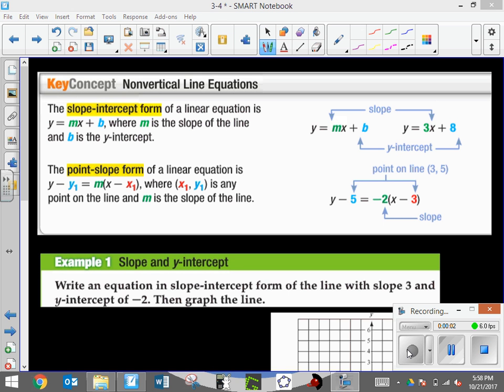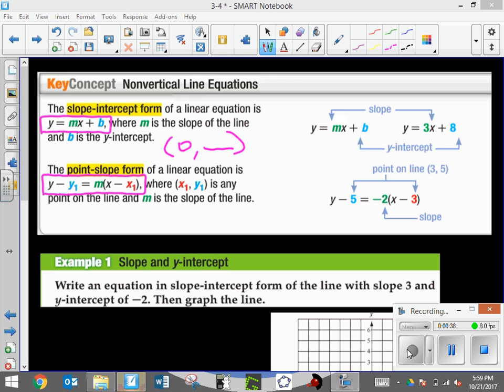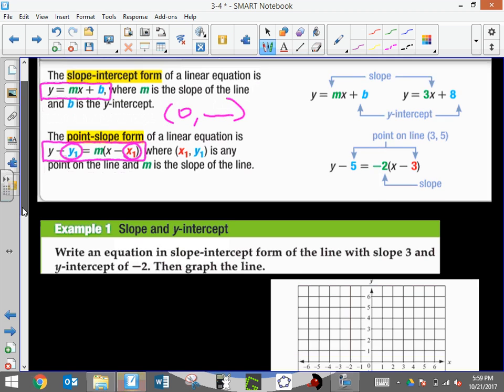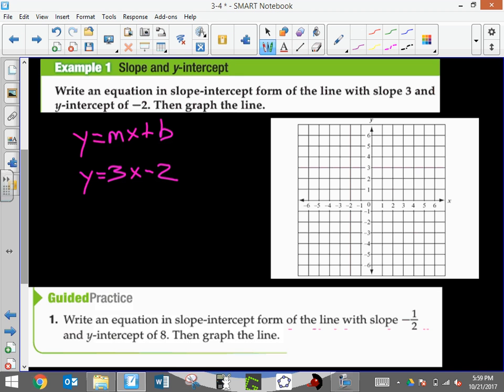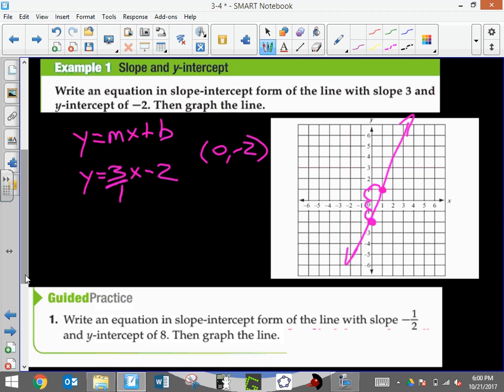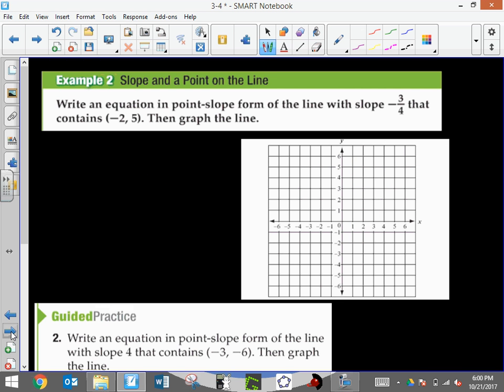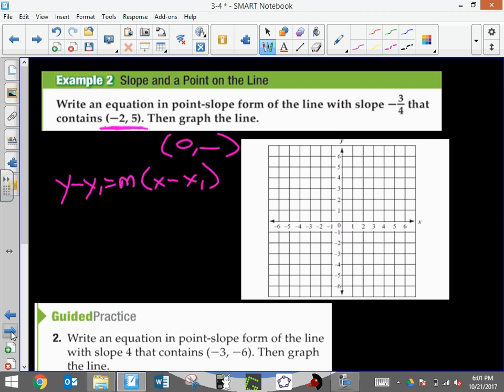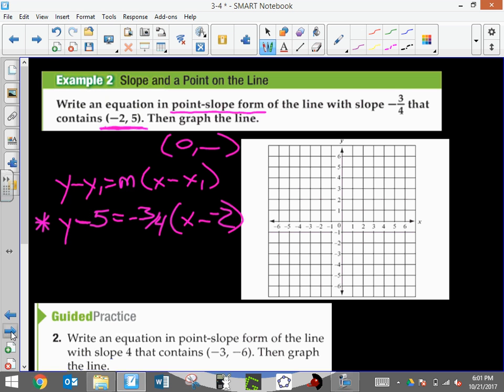Chapter 3 Lesson 4 Example 1 and 2